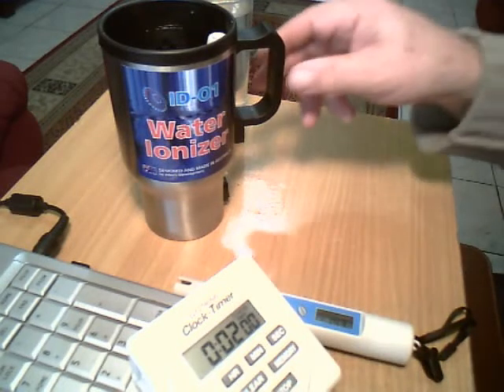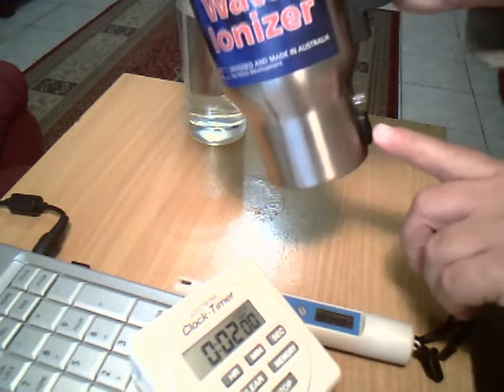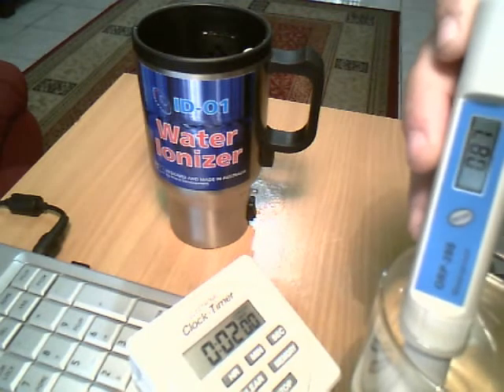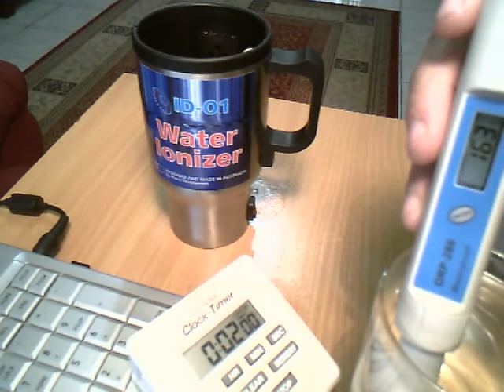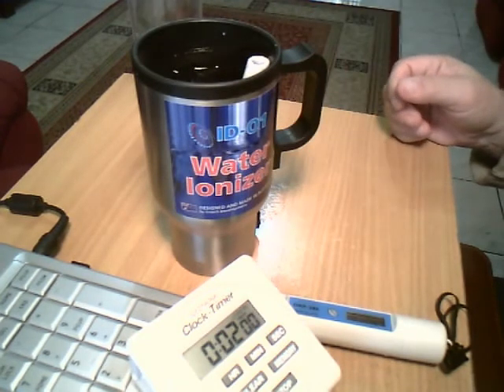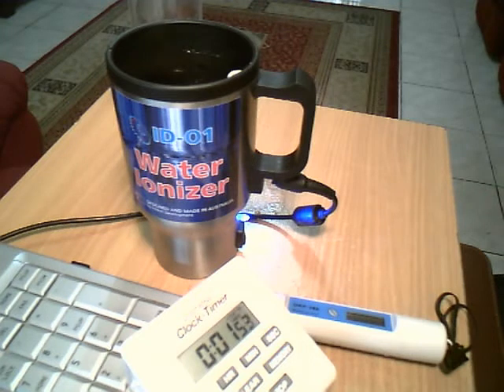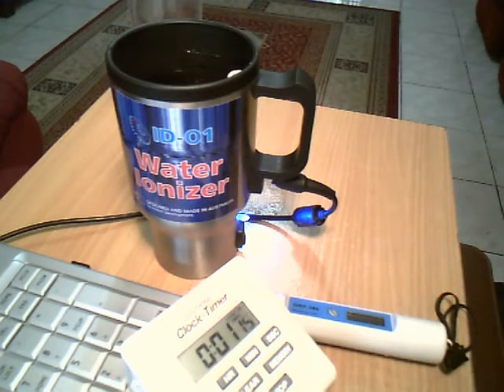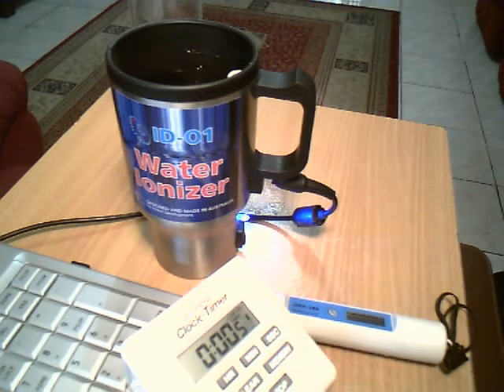ID-01 Water Ionizer.wmv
ID-01 Water Ionizer is really first portable water ionizer in form of travel mug to use it everywhere, even in the car.
It works without temperature limitation for the healthiest antioxidant tea, coffe, other hot and cold drinks preparation. Pure Platinum, Palladium, Gold or its alloys used for electrodes.